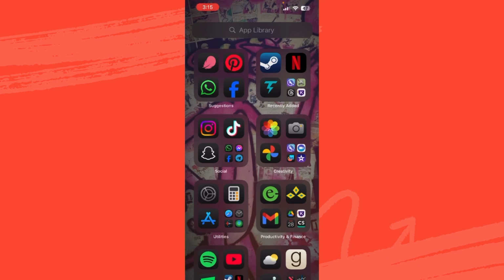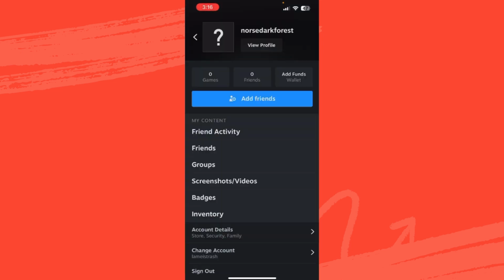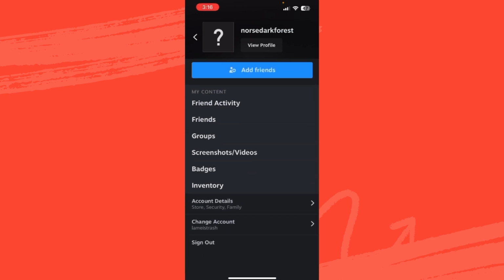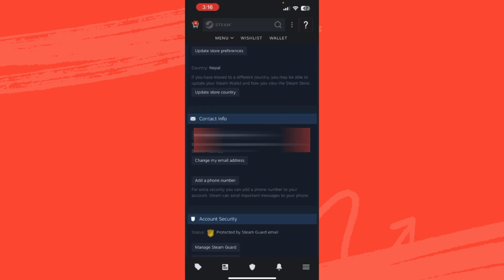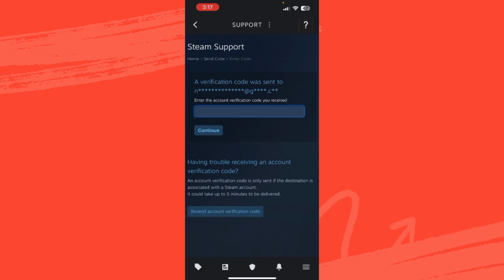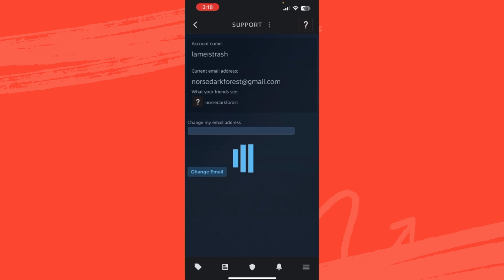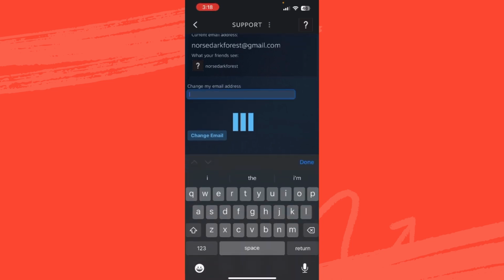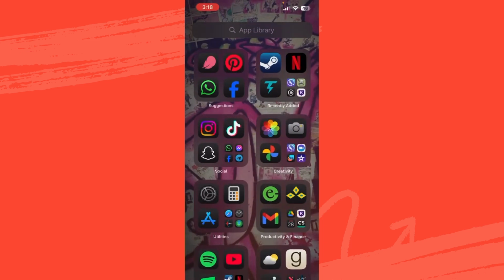How to Change Email in Steam | Update Your Account Info 2024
Need to update your email on Steam? Learn how to navigate your account settings, verify your new email, and ensure your account remains protected. Keep your Steam profile up-to-date with this easy-to-follow tutorial!